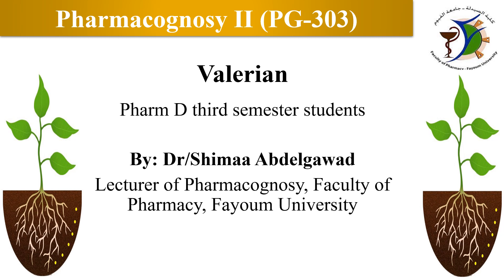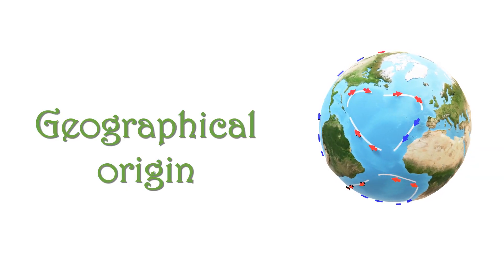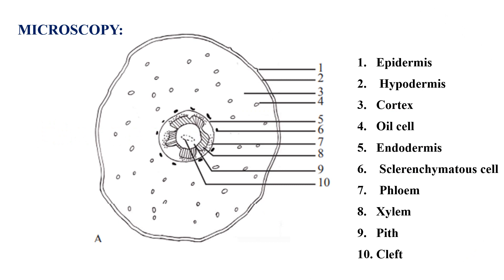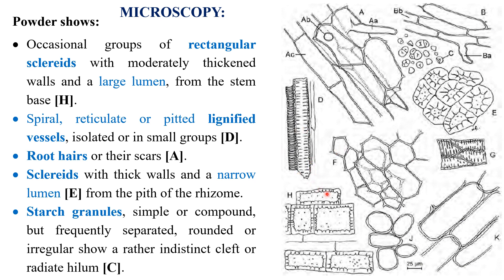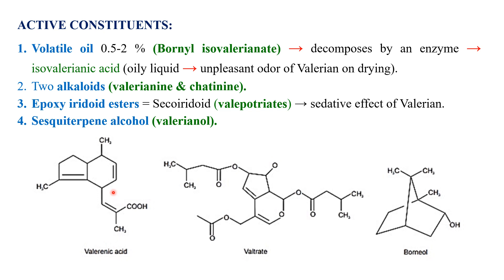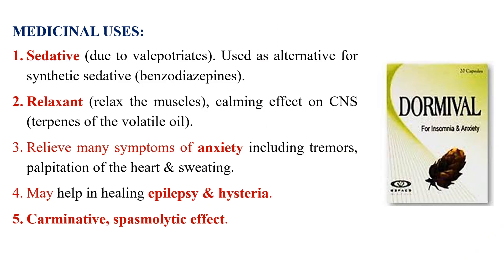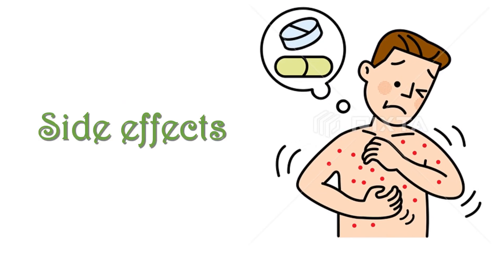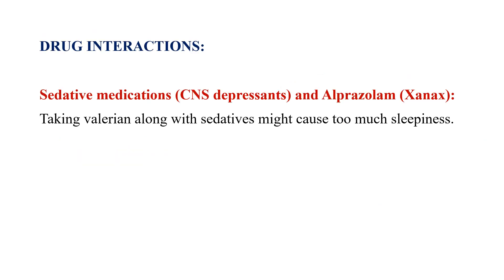Valerian roots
Valerian pharmacognosy
Active constituents in Valerian
Medicinal uses of Valerian
Dosage, side effects of Valerian
contraindications of Valerian
Drug interactions of Valerian
Valerian products (examples) available in Egyptian market